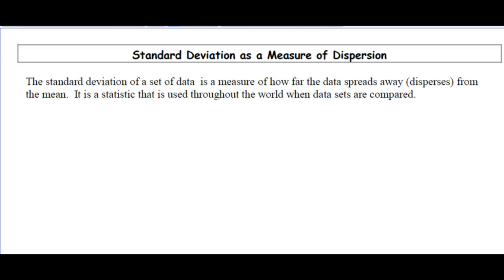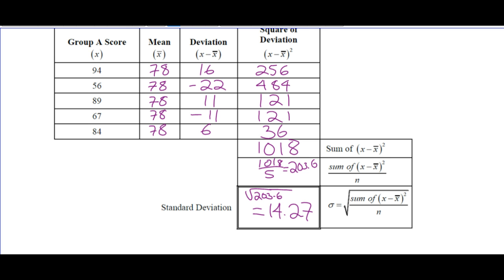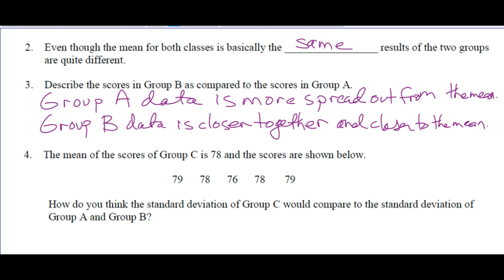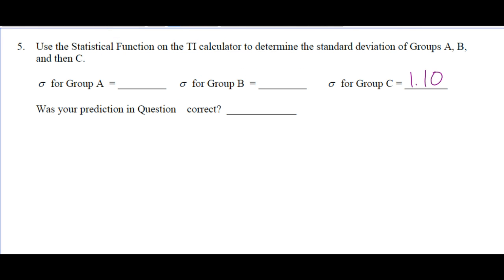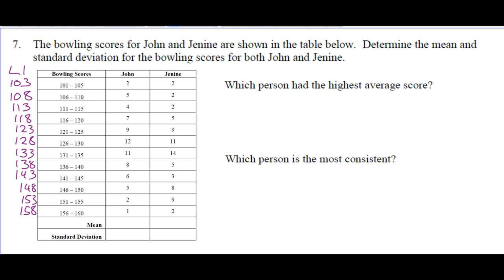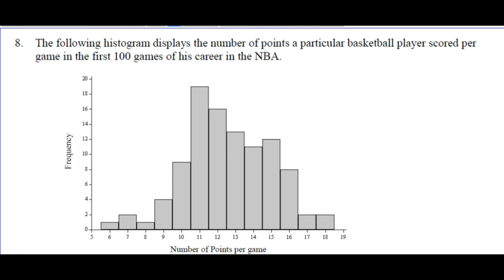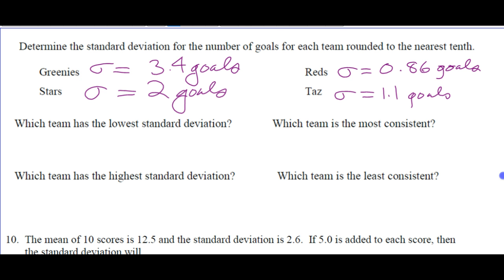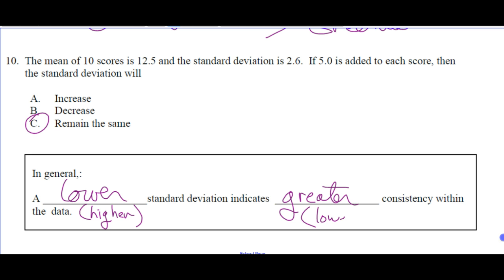Standard Deviation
HWW Math 20-2 Standard Deviation